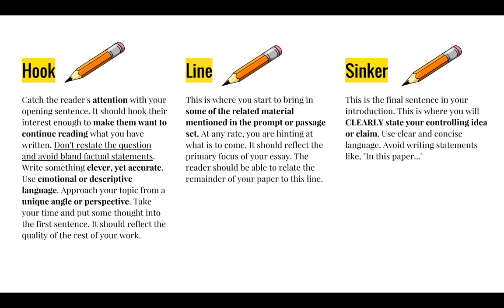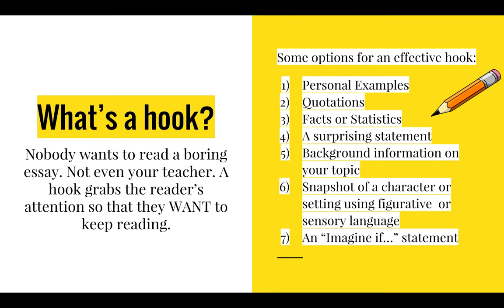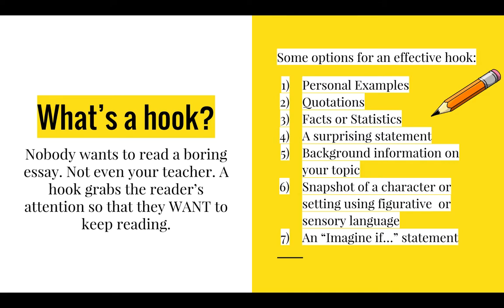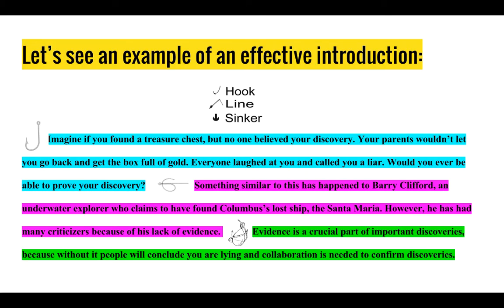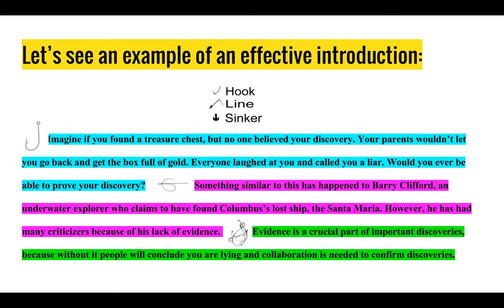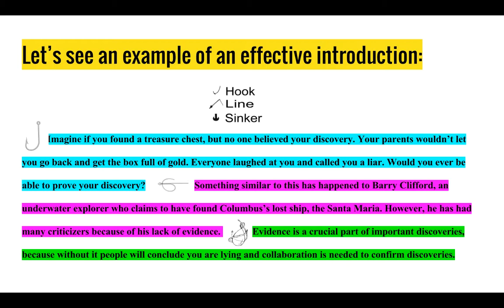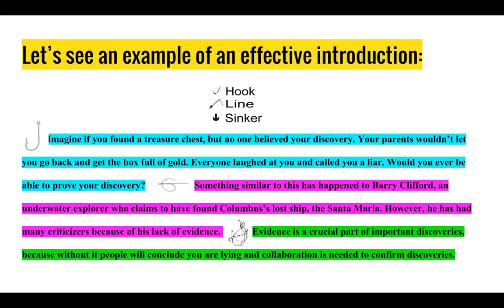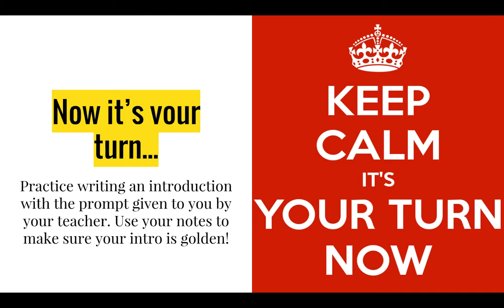Introductions Video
How to write introductions for the FSA writing assessment.